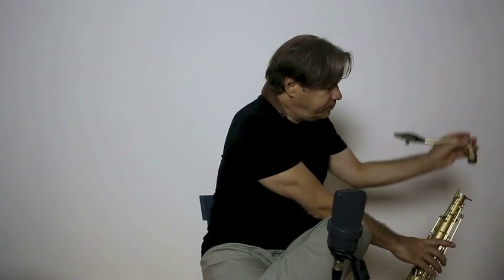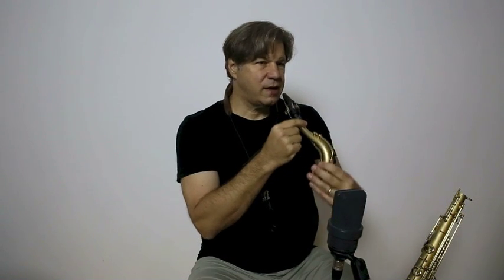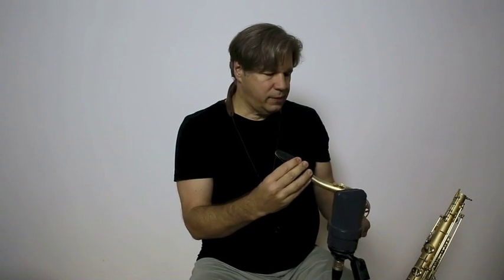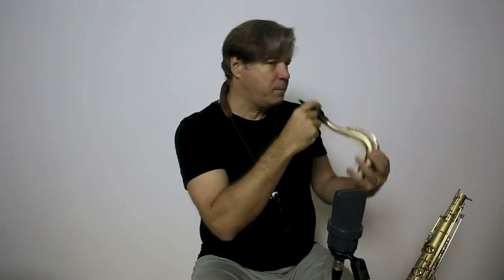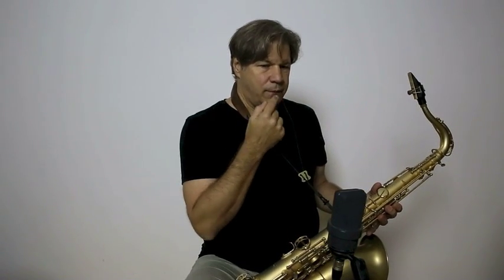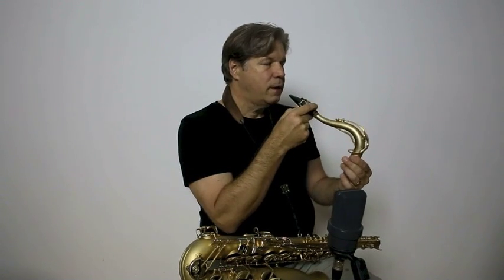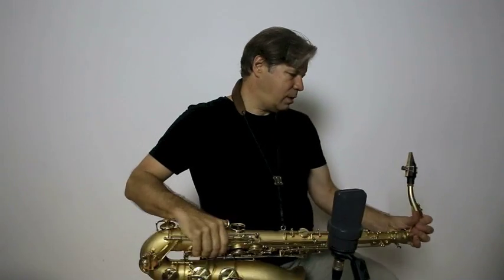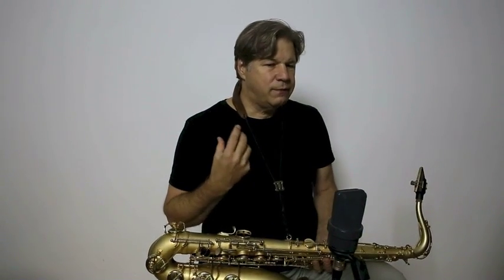Saxophone Sound Basics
A step by step description of how to make a saxophone embouchure and play with a consistently free and easy feeling.